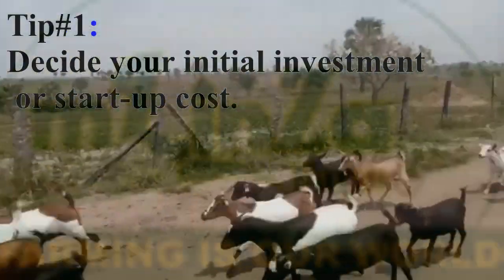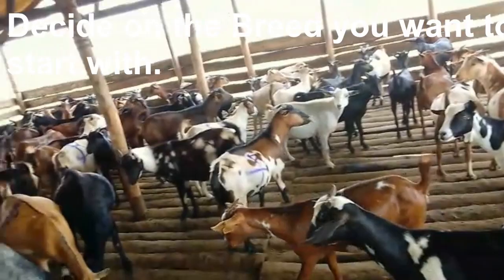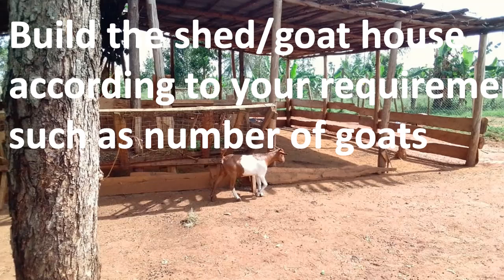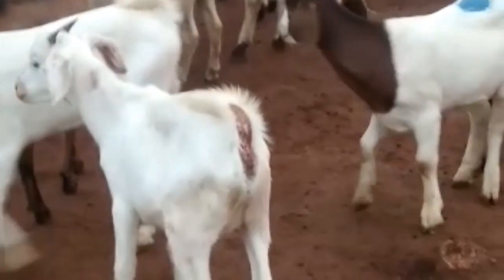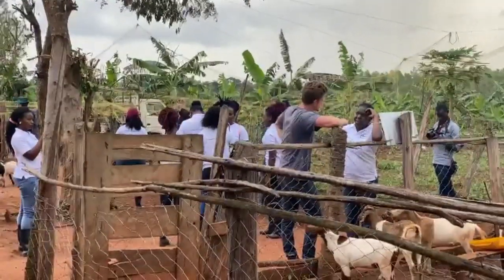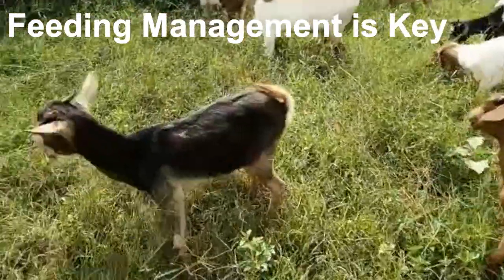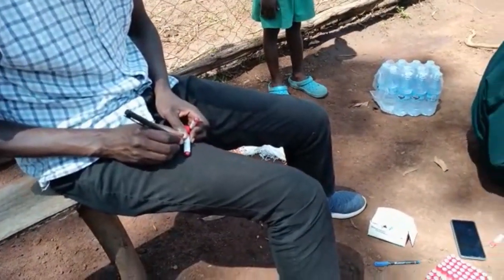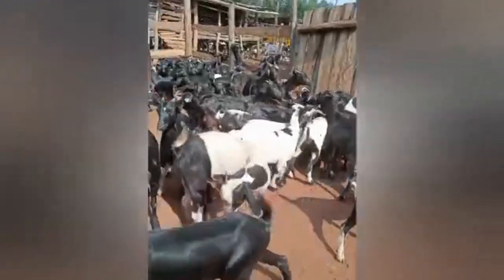Goat farming Tips for beginners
These are some of the tips that need to be looked at when starting up a commercial goat farming project.